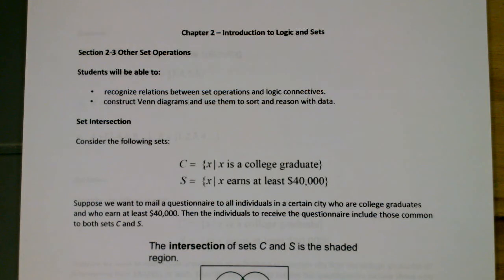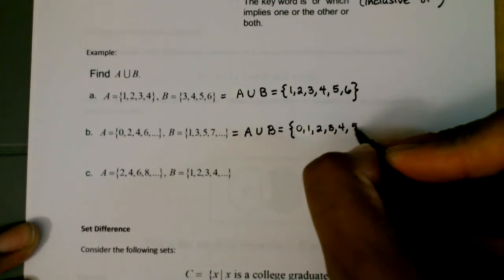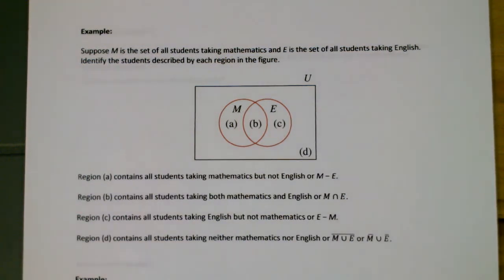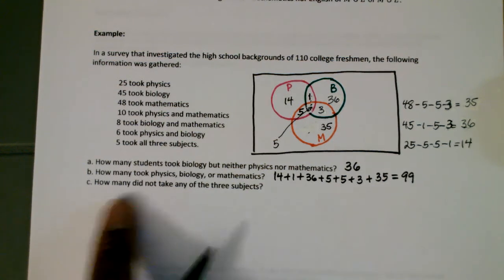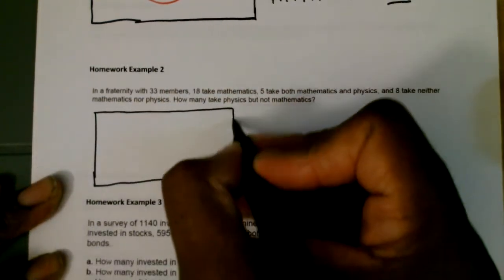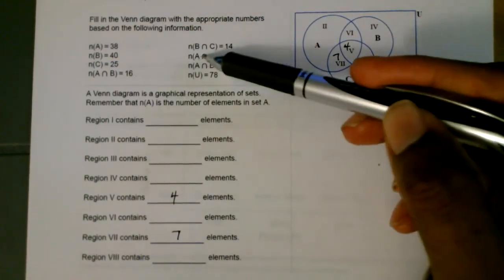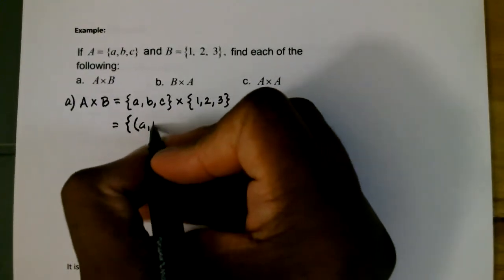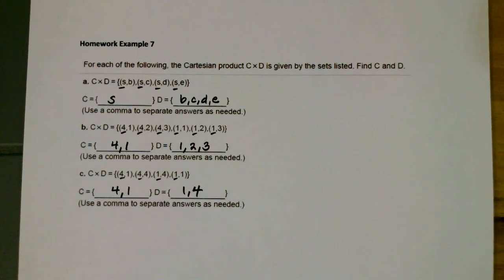MATH 2113 Section 2.3 Other Sets Operations and Their Properties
This video explains the material in Section 2.3 Other Sets Operations and Their Properties